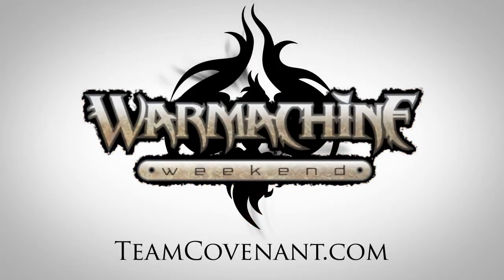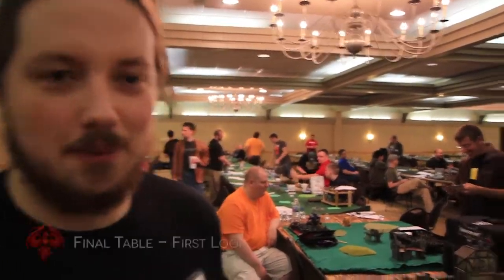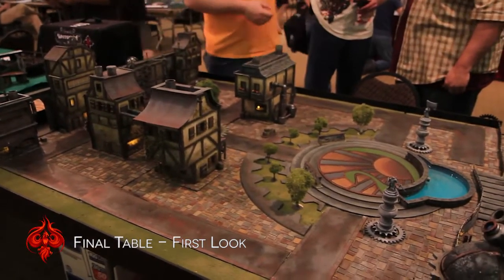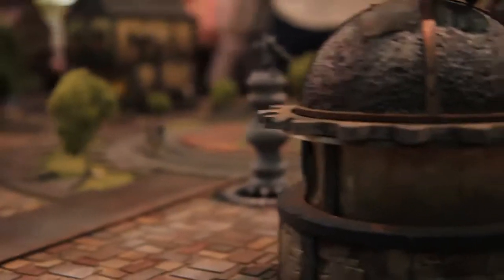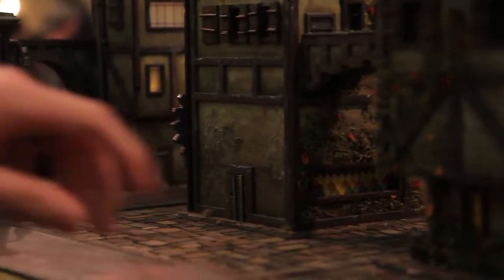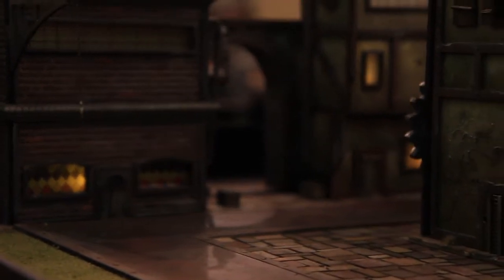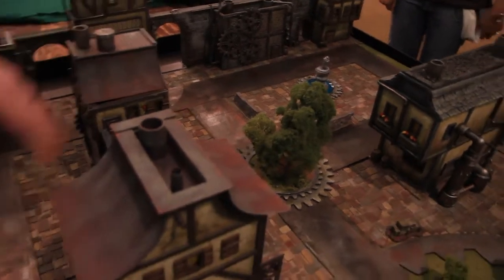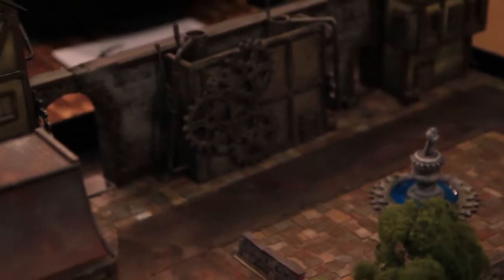Warmachine Weekend 2012: First Look - 2012 Final Table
Our jaw is still on the floor.  The Iron Kingdoms comes to life in this year's Final Table!